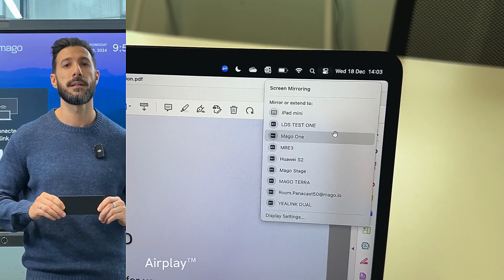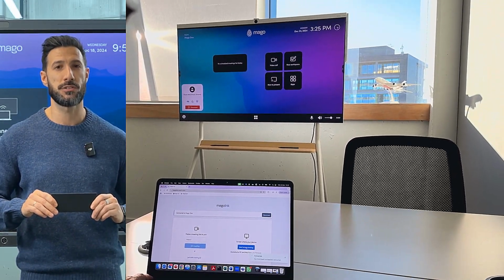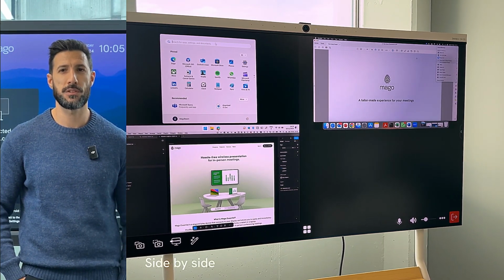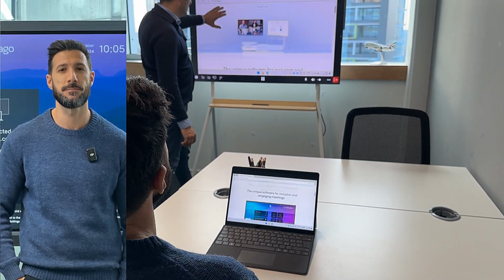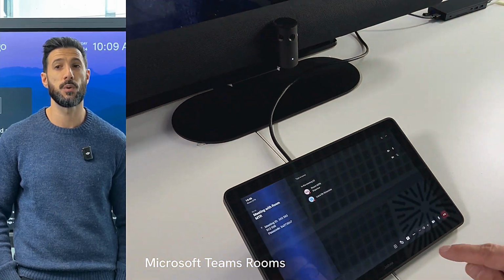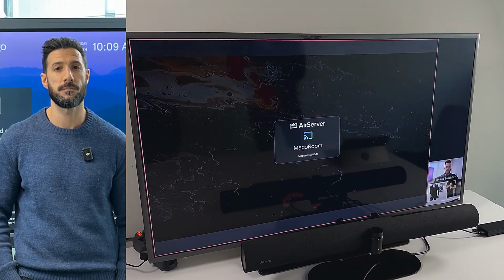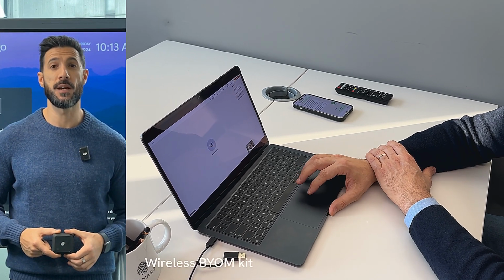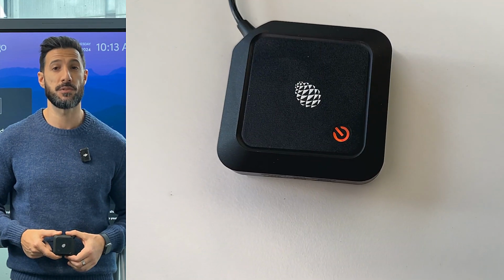Mago Essential with BYOM Kit (Product Video)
The most powerful and reliable wireless presentation system, supporting Miracast, Google Cast, Airplay, and Magolink. It offers network independence, requiring no apps or drivers to install. The dongle add-on for BYOM meetings supports 4K 30hz USB cameras and integrated or external audio/mic subsystems. Simply plug in the dongle, wait for the green light, and your meeting room settings will be redirected to your laptop. Compatible with both Windows and Mac.